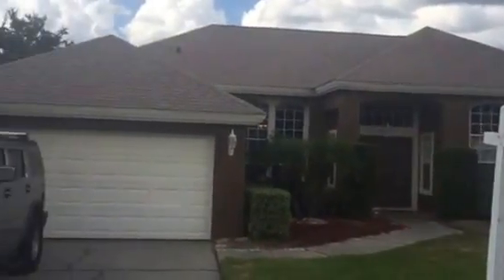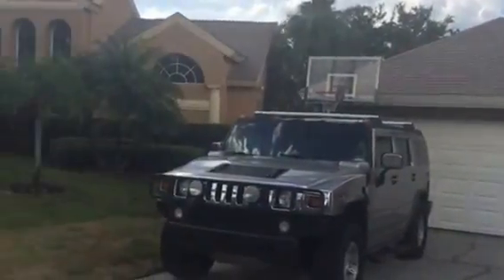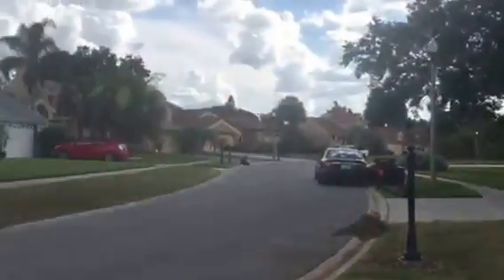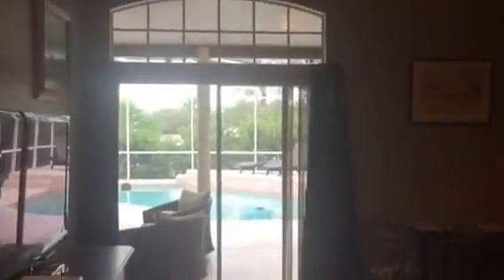8511 Peconic Dr